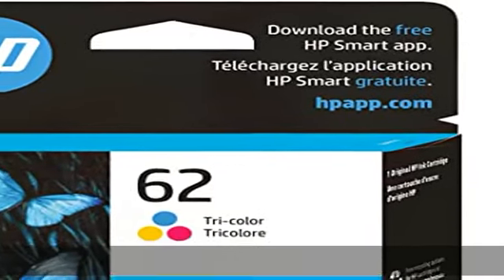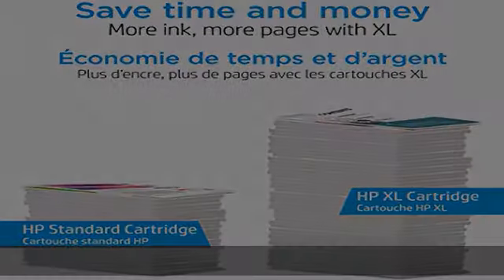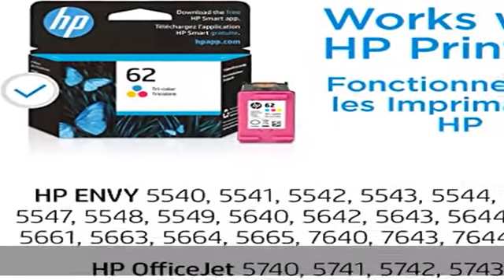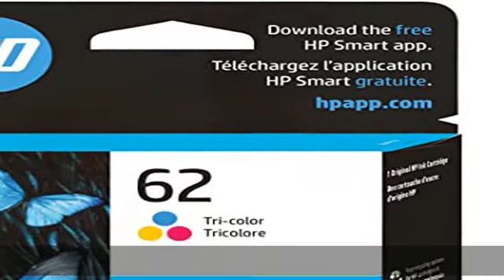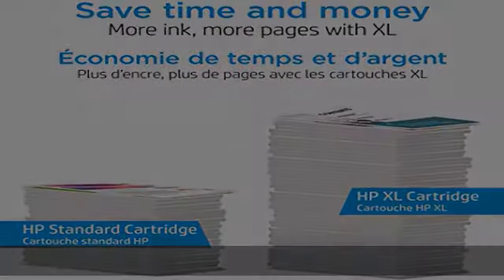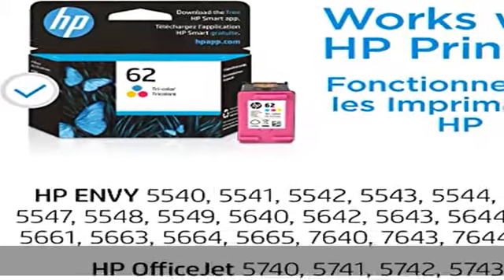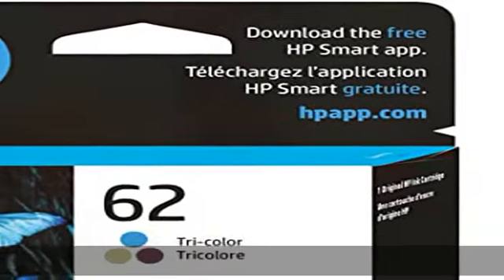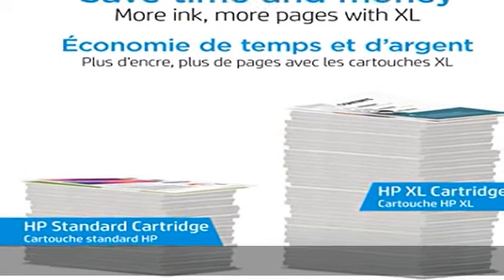HP 62 Tri-color Ink Cartridge | Works with HP ENVY 5540, 5640, 5660, 7640 Series, HP OfficeJet 5740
HP 62 Tri-color Ink Cartridge | Works with HP ENVY 5540, 5640, 5660, 7640 Series, HP OfficeJet 5740, 8040 Series, HP OfficeJet Mobile 200, 250 Series | Eligible for Instant Ink | C2P06AN